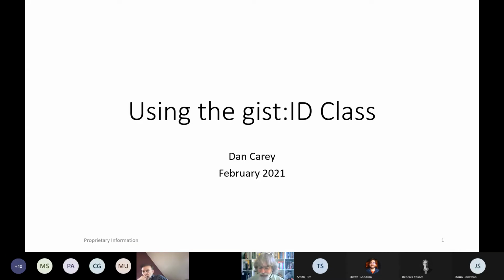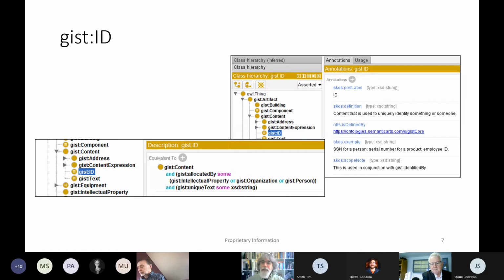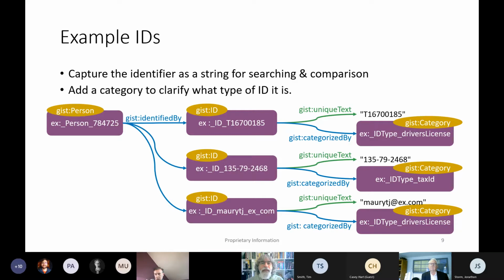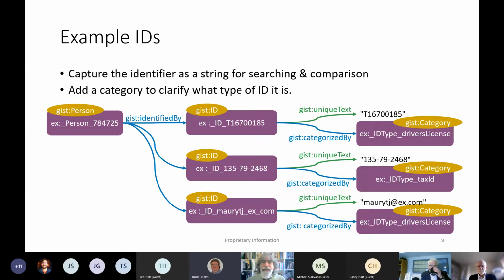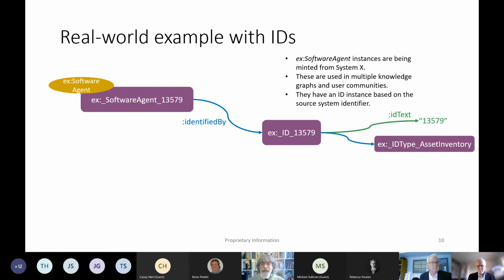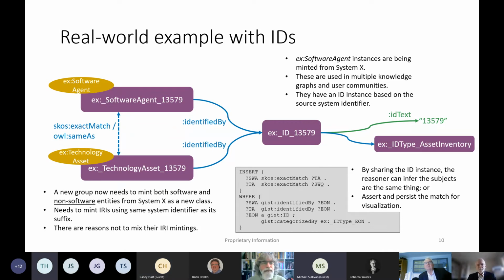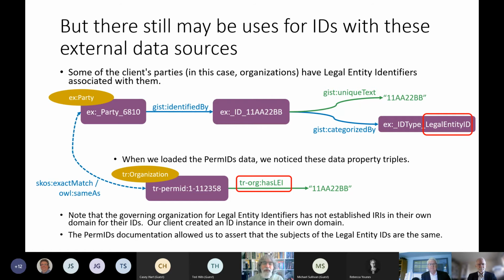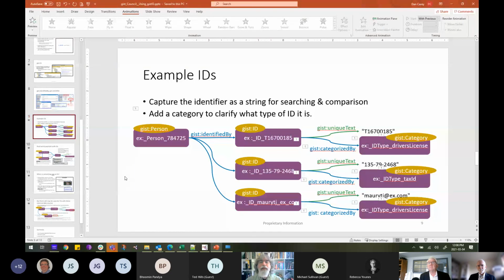Gist Council: Using the gist ID:Class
Presented by Dan Carey